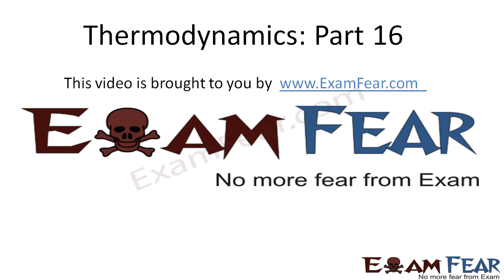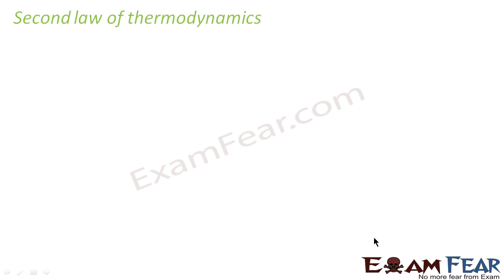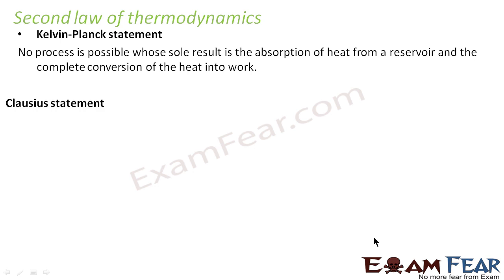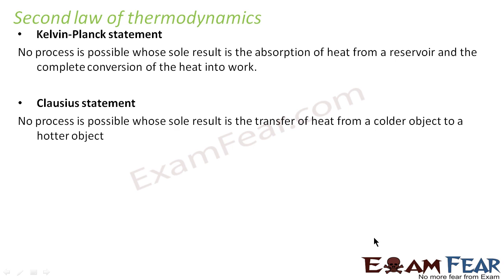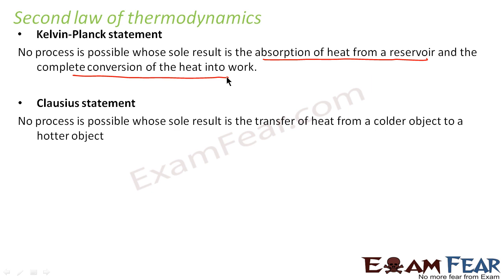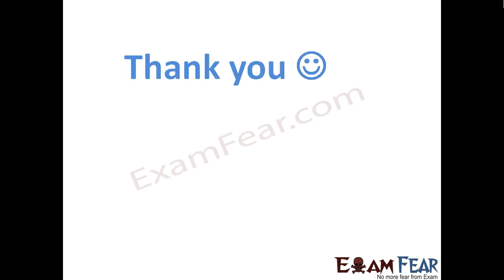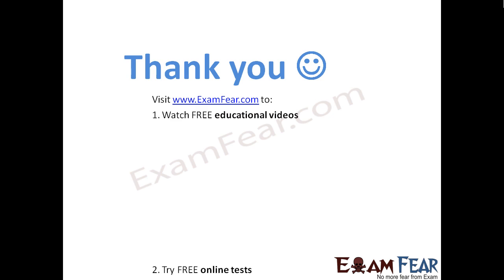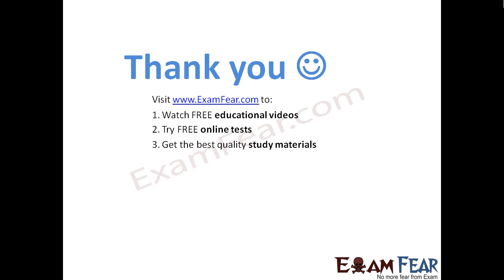Physics Thermodynamics part 16 (Second law of Thermodynamics) CBSE class 11